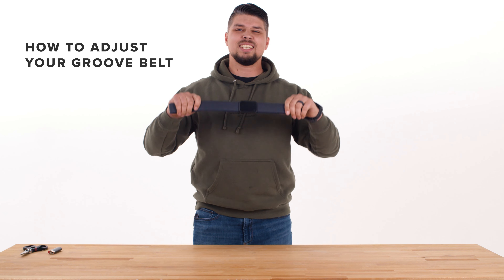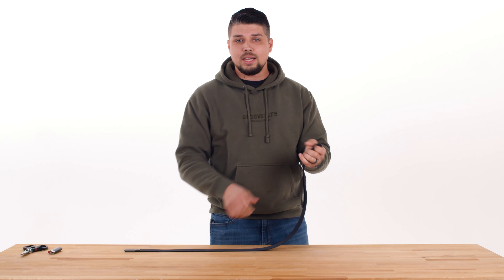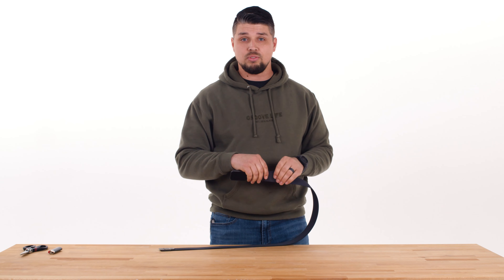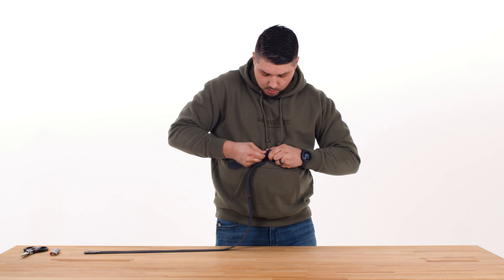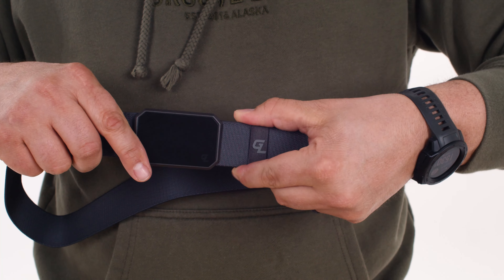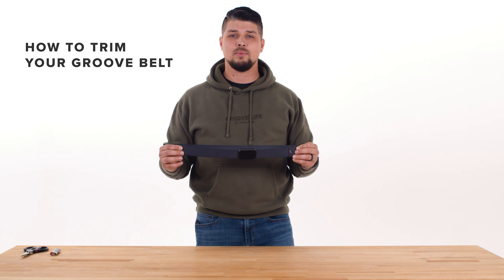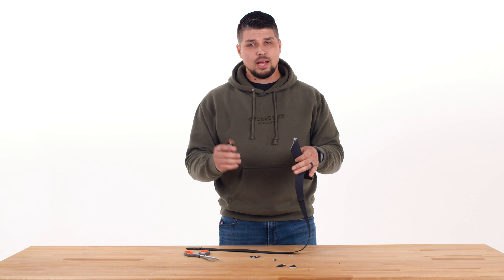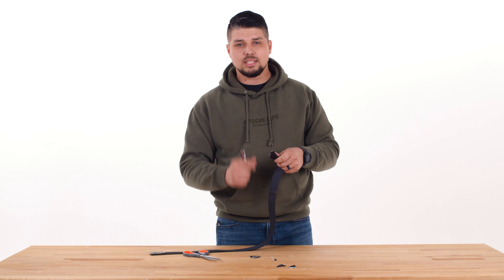How to Adjust and Trim Your Groove Belt | FAQs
How to adjust and resize your Groove Belt™ from Groove Life®.

0:00 Adjusting your Groove Belt
1:27 Trimming the length of your Groove Belt